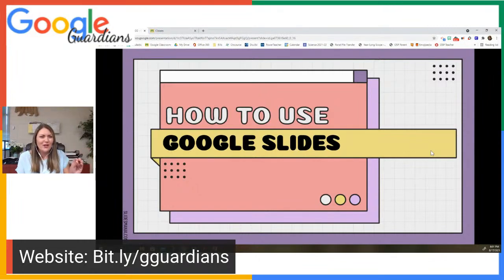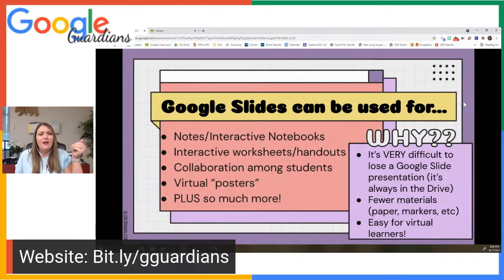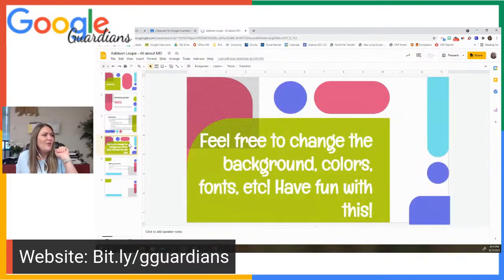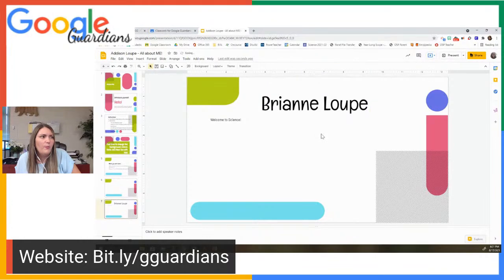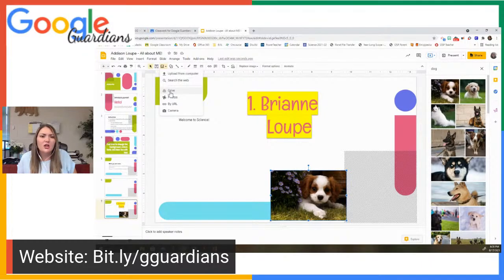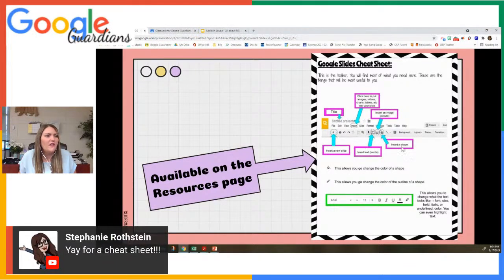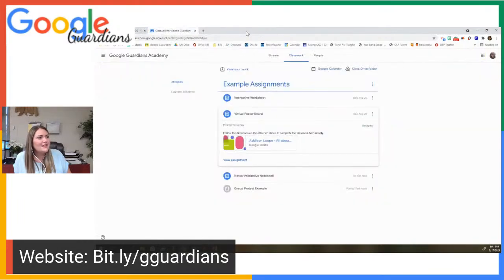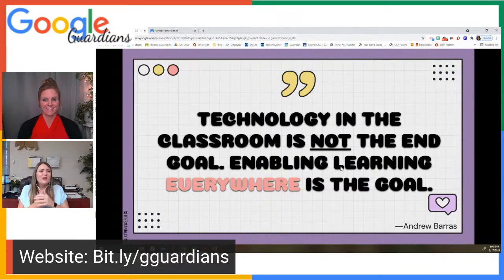Google Guardian Academy: Google Slides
This session will support parents and guardians in understanding the ins and outs of Google Slides so they can best support their learners.